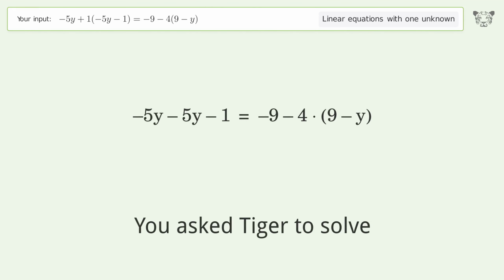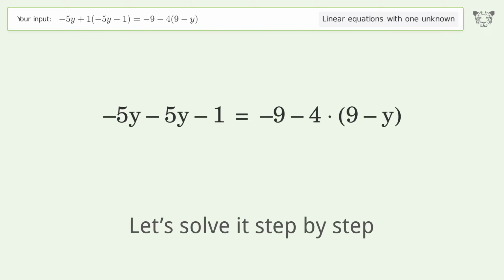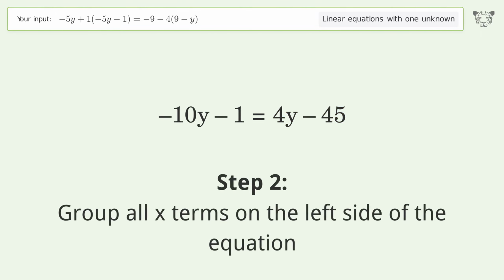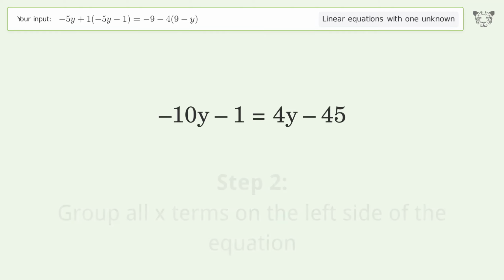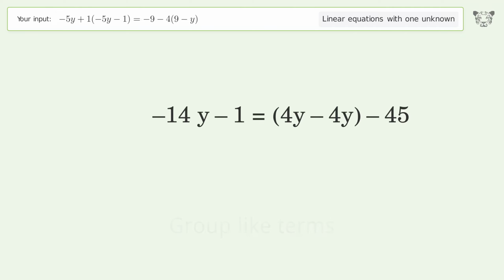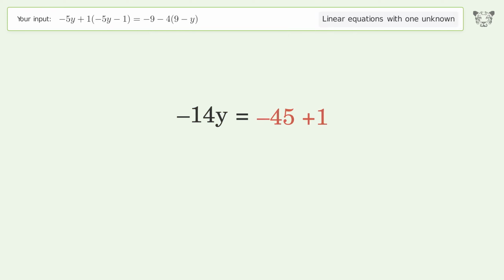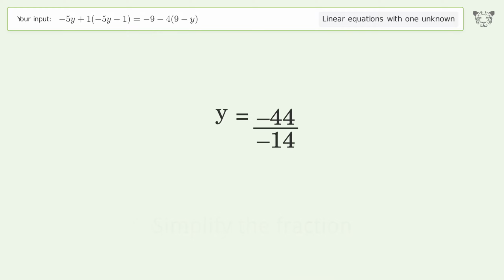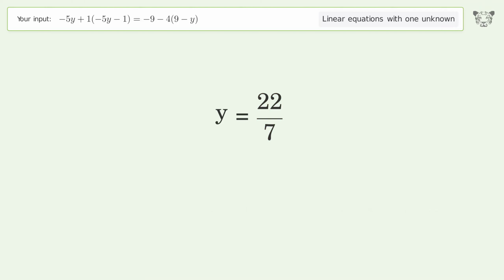Solve -5y+1(-5y-1)=-9-4(9-y): Linear Equation Video Solution | Tiger Algebra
Struggling with -5y+1(-5y-1)=-9-4(9-y)? Watch our step-by-step video on Tiger Algebra to master this linear equation effortlessly. Also check out for more tips and tricks for dealing with linear equations with one unknown